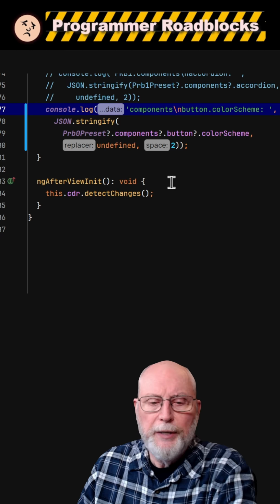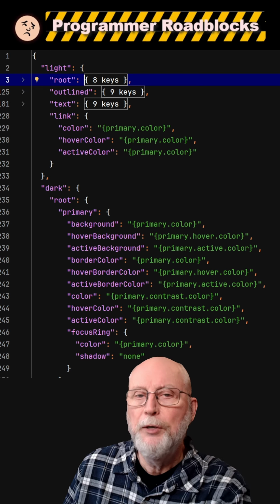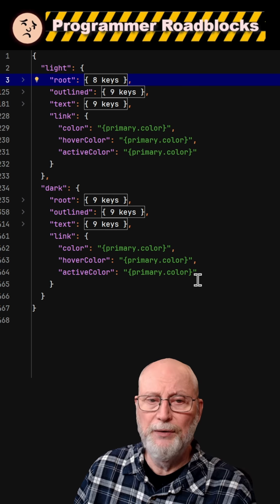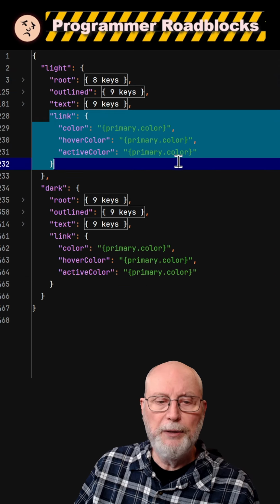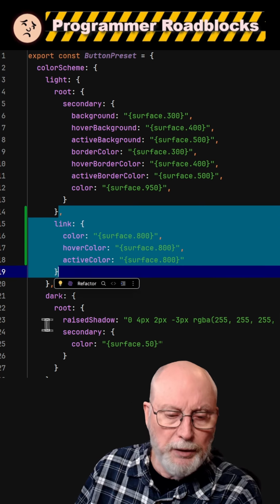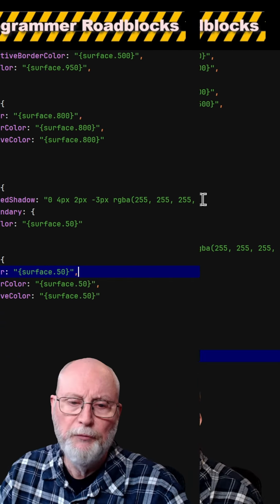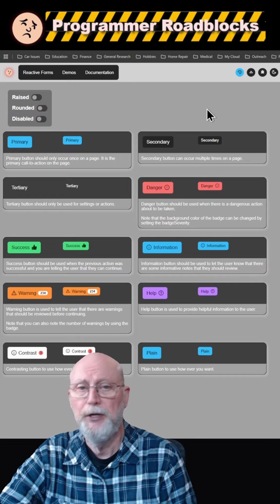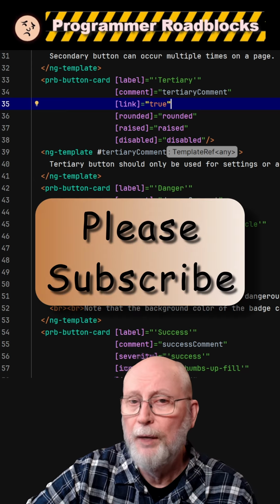Change Link Tertiary Button Color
How to change the Link Button (I call it a Tertiary button) in PrimenNG?